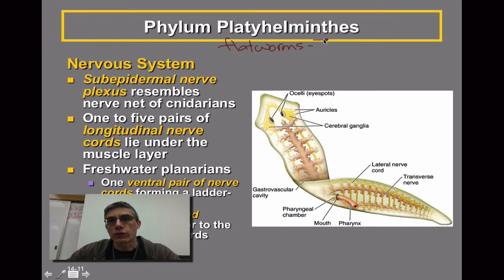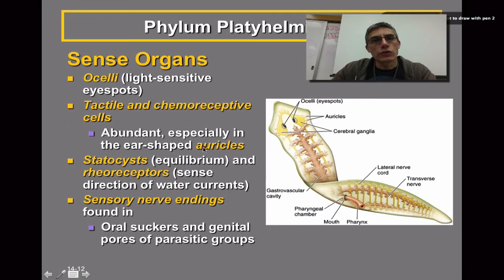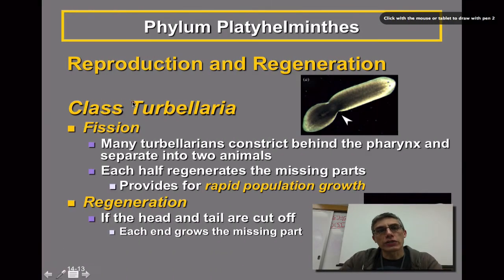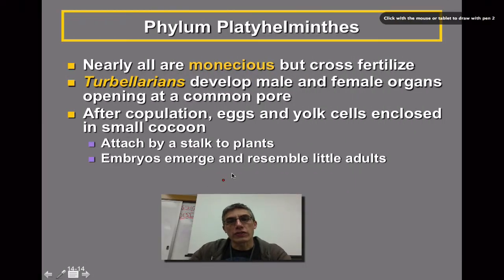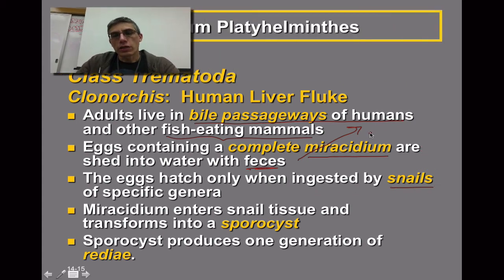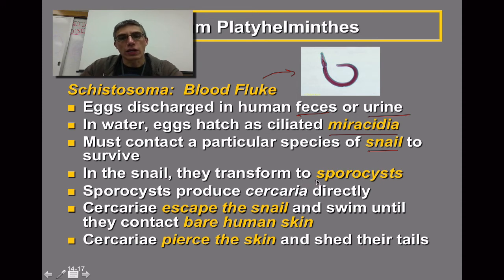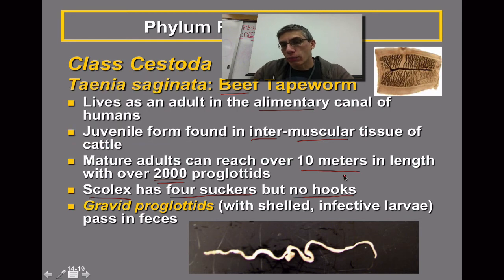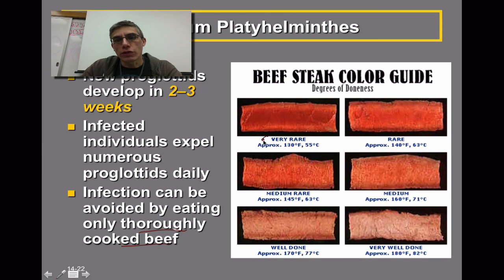Chapter 14 Part 2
This screencast will continue our discussion of flatworms and focus primarily on the nervous system, sense organs, and reproductive behavior.